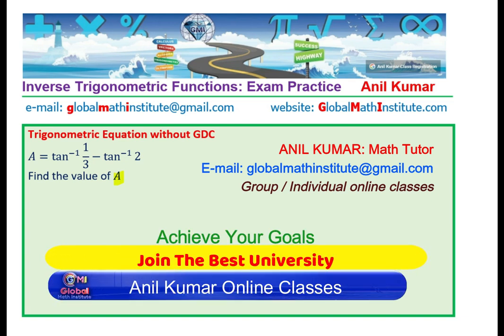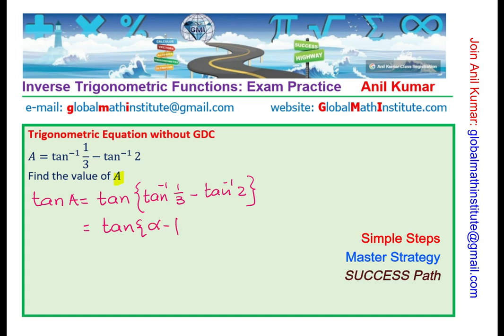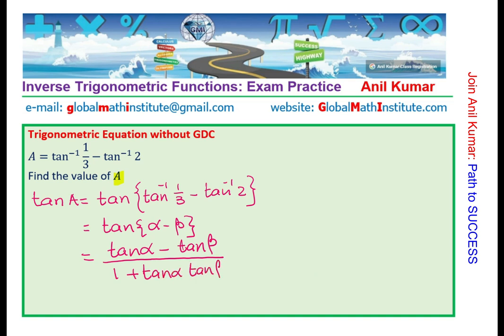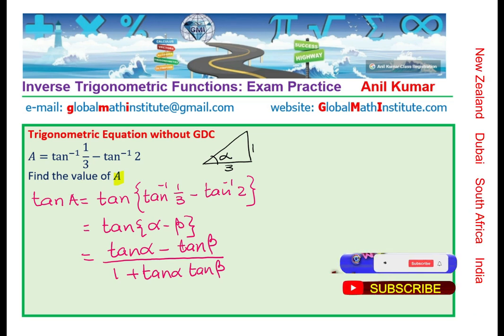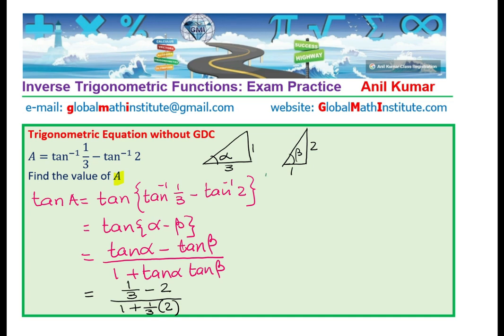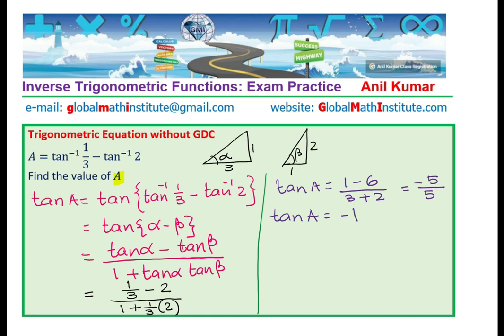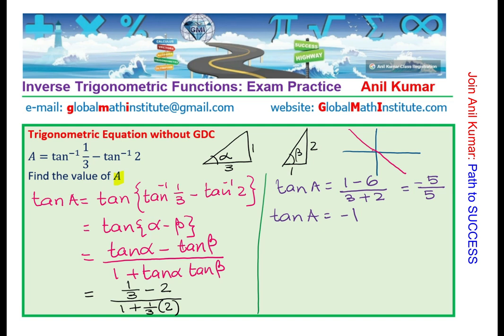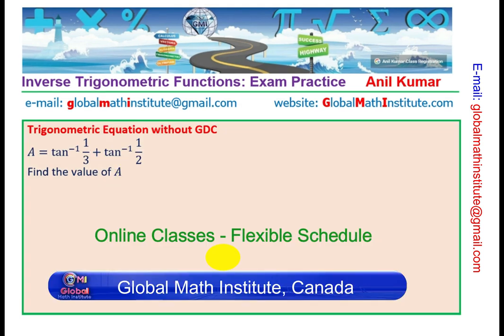Equations Trigonometric Inverse Functions ITF Class 12 IIT JEE Aspirants